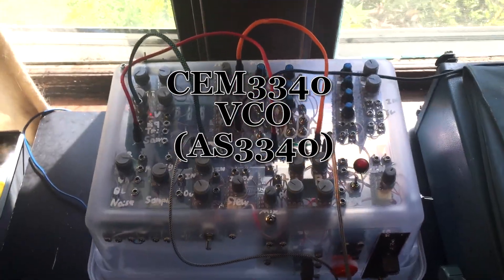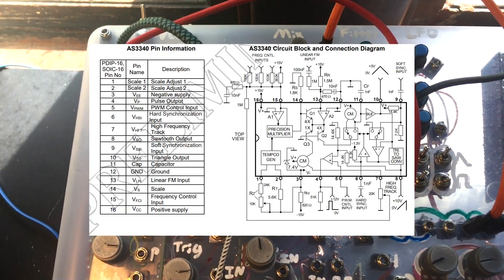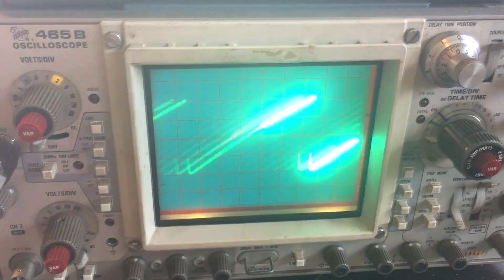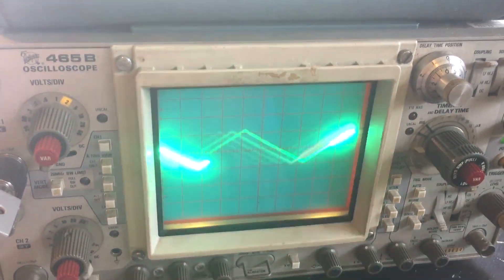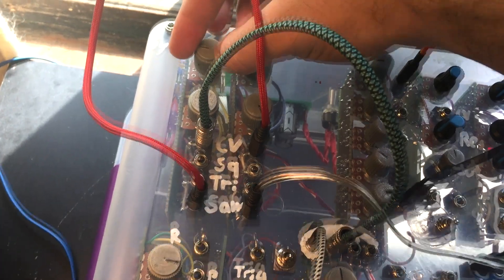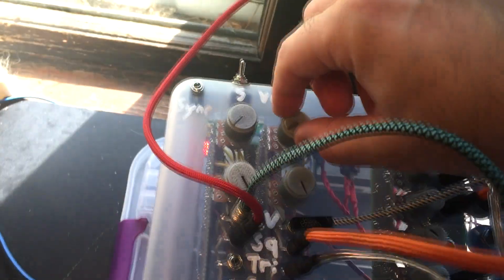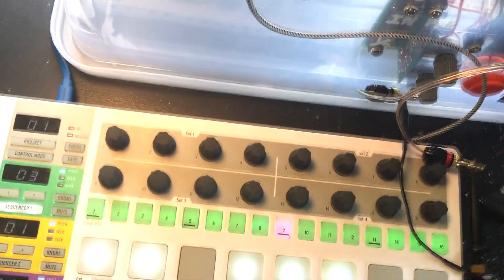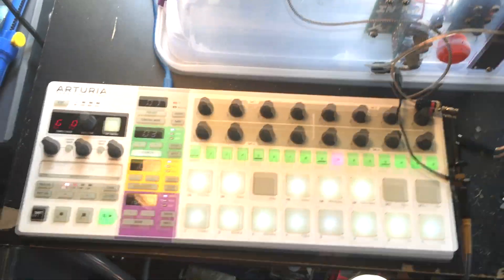CEM3340 VCO(LMNC Design) Sound Examples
This is a short description of the sounds you can expect from a CEM3340 VCO build.  Inspired by Look Mum No Computer's DIY strip board layout. I used the cheaper AS3340 knockoff.